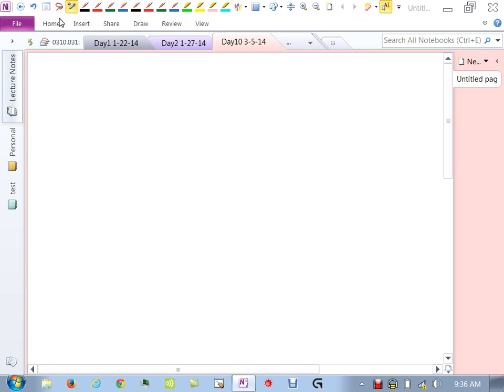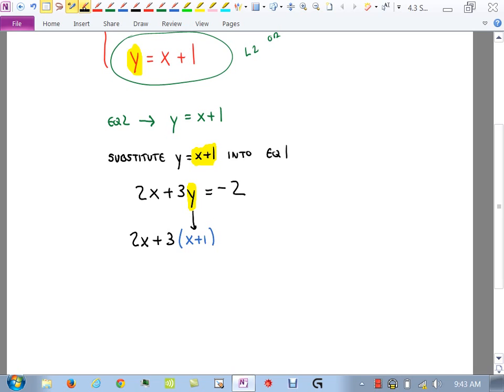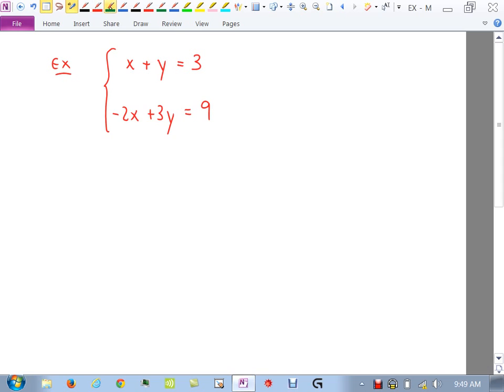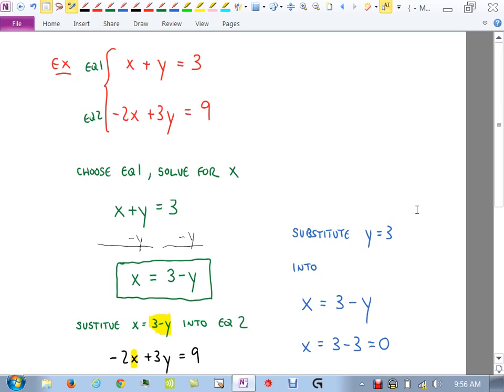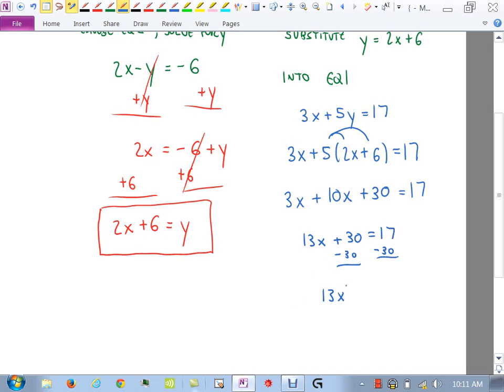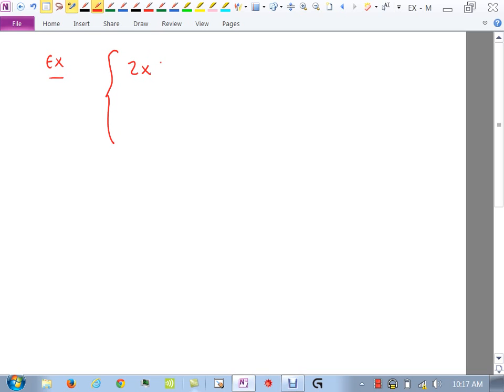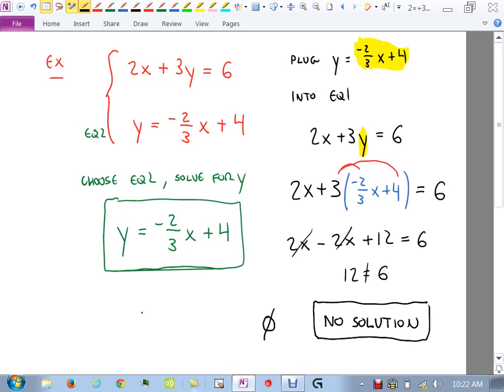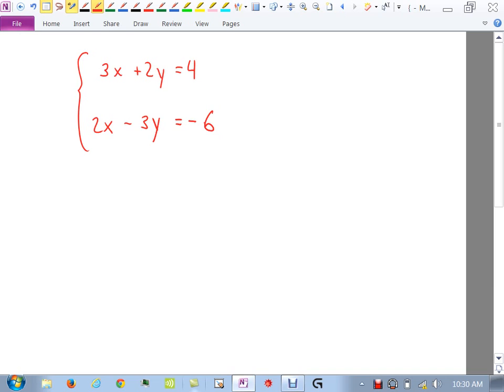0310 Day10 3 5 14